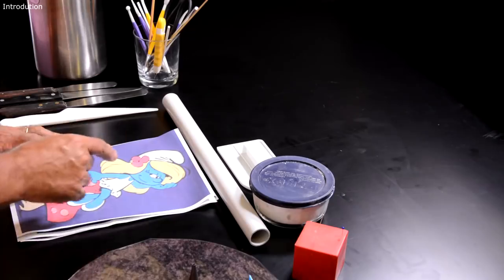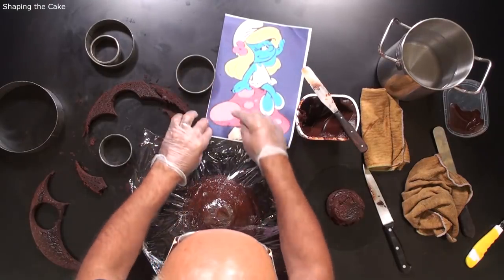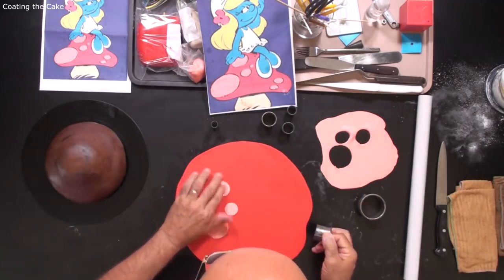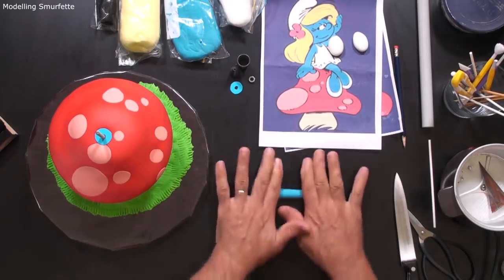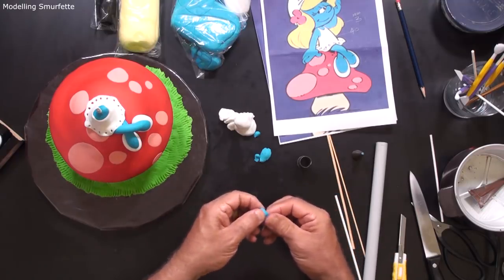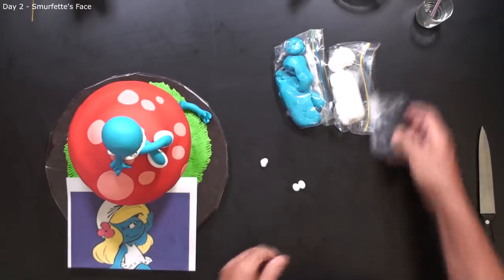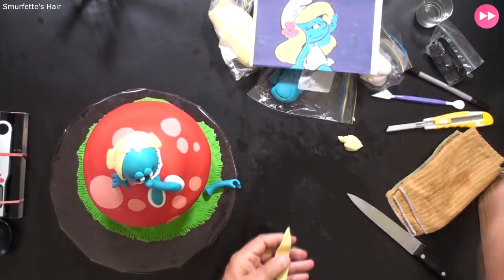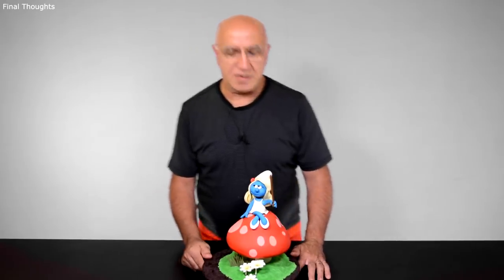SMURFETTE CAKE Tutorial | Yeners Cake Tips with Serdar Yener from Yeners Way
In this feature length special episode of Yeners Cake Tips, I make a special Smurfette cake for my grand daughter's birthday. I show you how I make the 3D mushroom and how to model Smurfette and all her features.

0:23 - Introduction
2:14 - Tools & Materials
5:39 - Recipes & Ingredients
7:48 - Shaping the Cake
18:17 - Coating the Cake
31:53 - Replacing the Rod
33:37 - Modelling Smurfette
1:01:39 - Day 2 - Smurfette's Face
1:09:21- Smurfette's Hair
1:21:08 - Smurfette's Hat
1:23:55 - Adding the Arm & Final Touches
1:28:26 - Final Thoughts

The downloadable course material for this tutorial can be found at YenersWay.com...